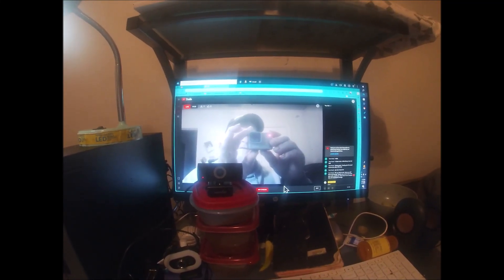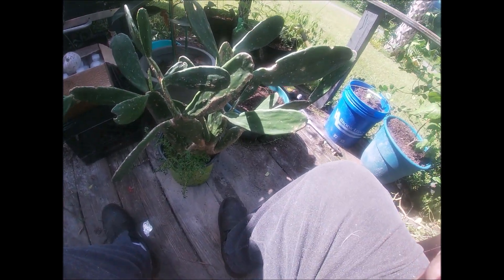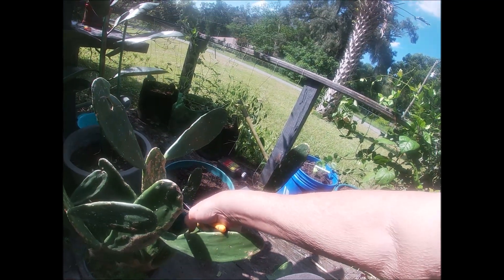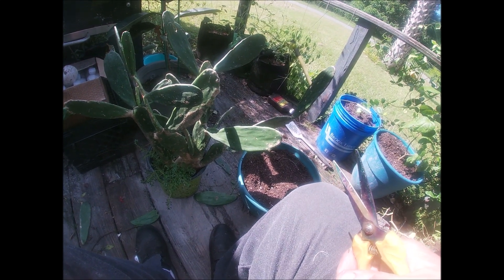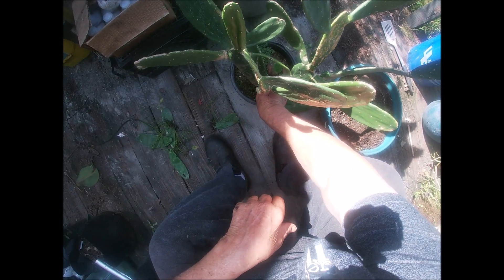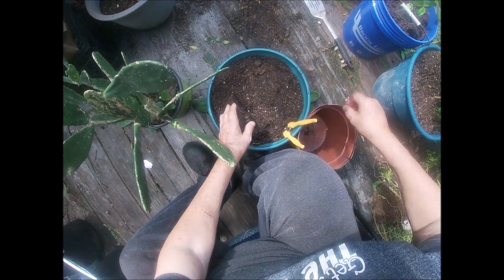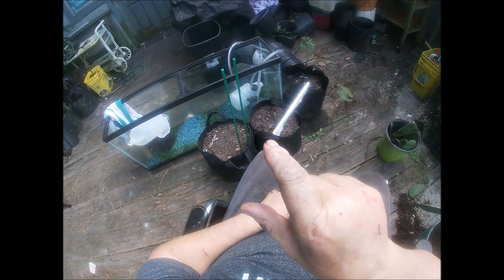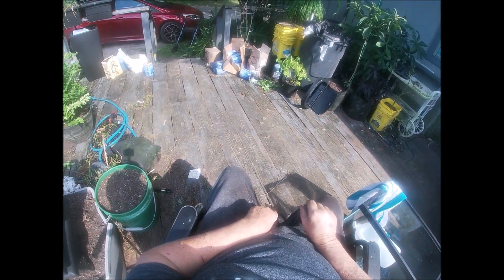GoPro Broke-Computer Broke-Scooter Broke-Everything Is Broke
I have to get a new computer, A new Go Pro and  new scooter. What is next? I don't Know!! I'll figure Something out. I have been figuring stuff out all my life.